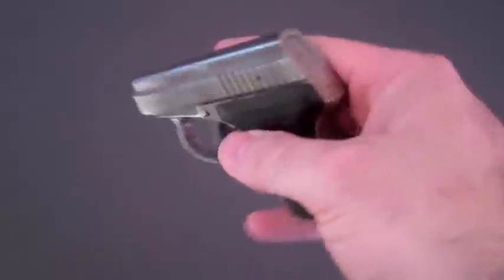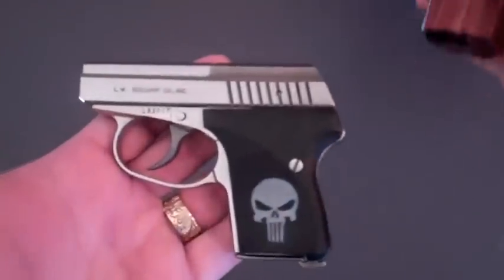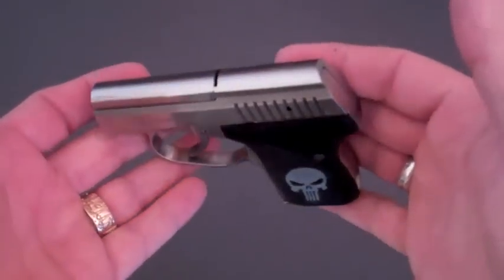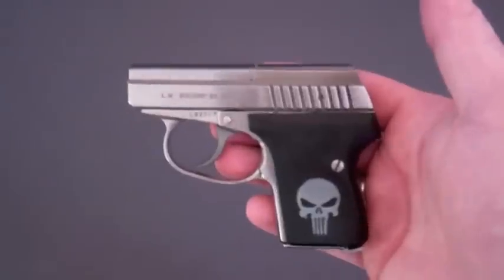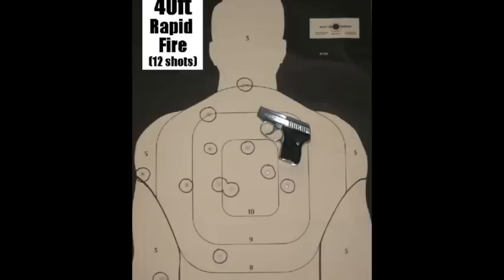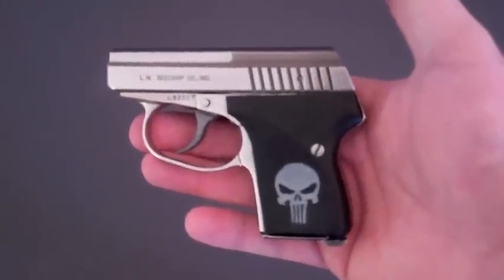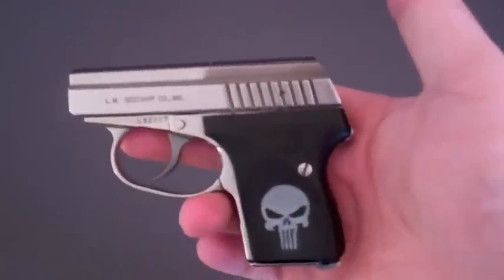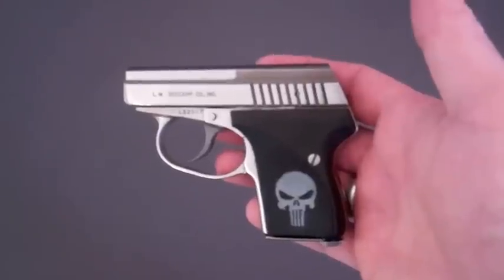Seecamp LWS380 Range Report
A quick range review of my Seecamp LWS380. This is the finest mouse gun ever made. It is the perfect gun for slipping in your pocket.